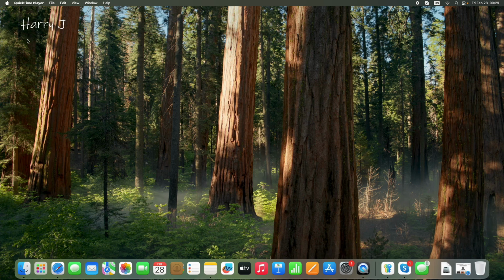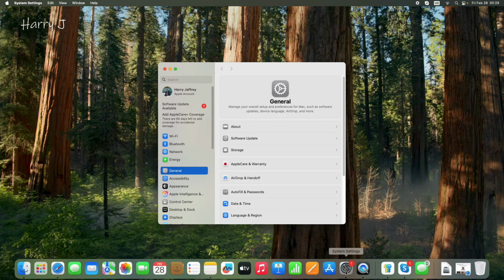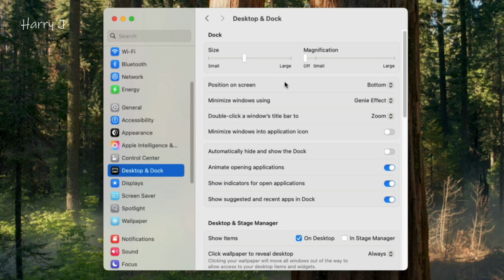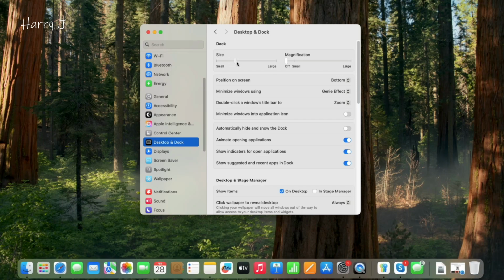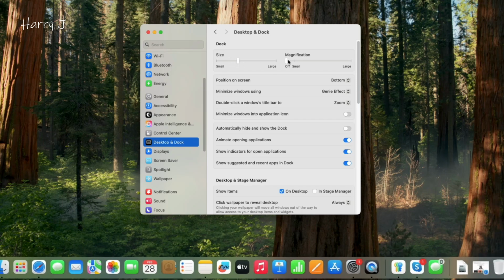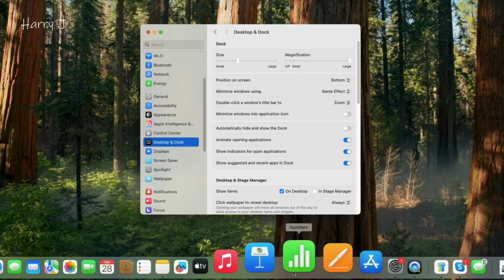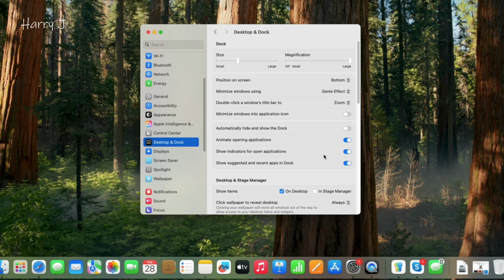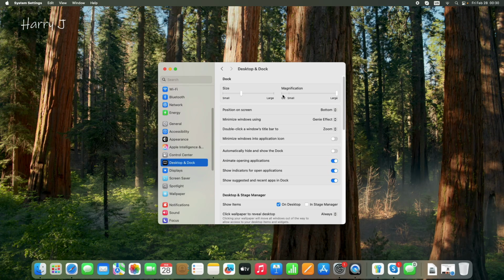How to Change Dock Size & Magnification on Mac Mini M1, M2, M3 & M4 | macOS Sequoia Guide💻